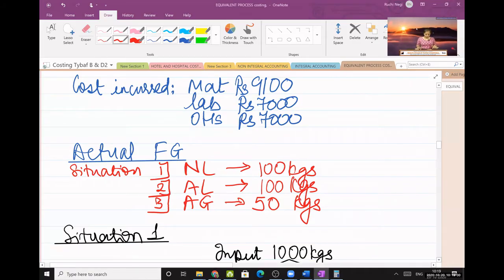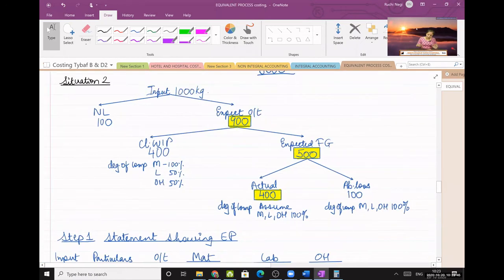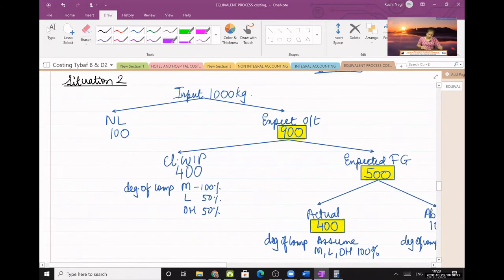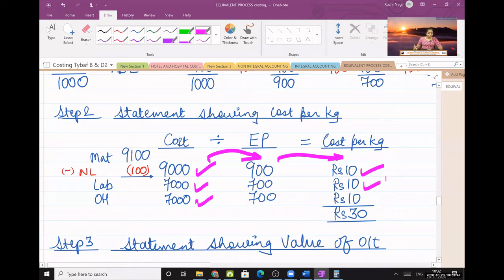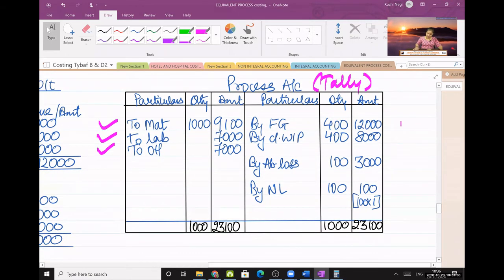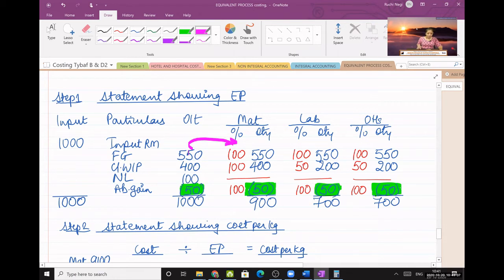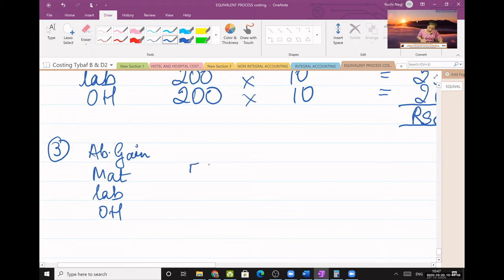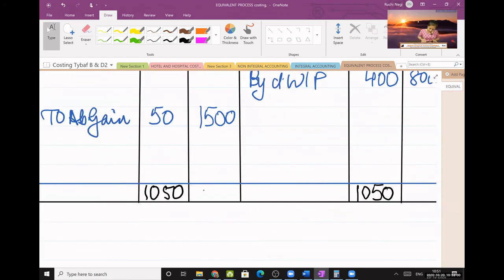|| LEC 3 || EQUIVALENT PROCESS COSTING || SEM 5 || TY BAF ||